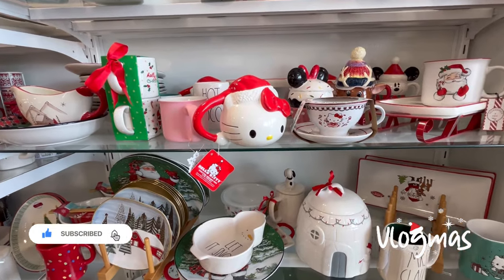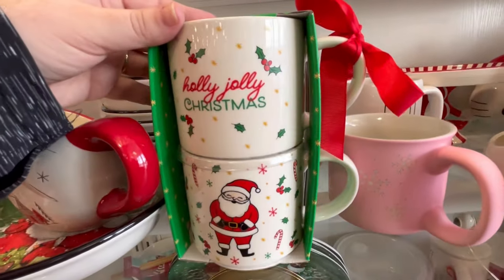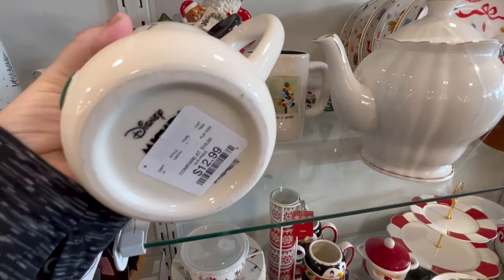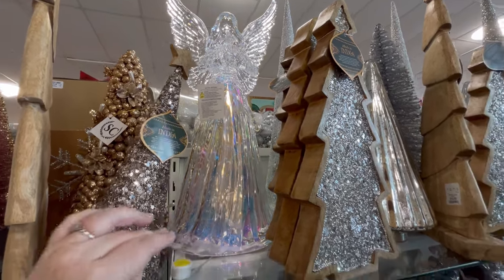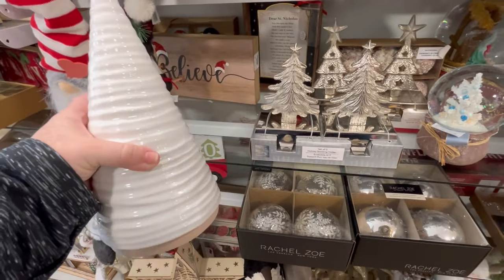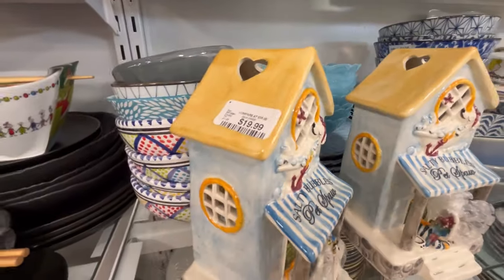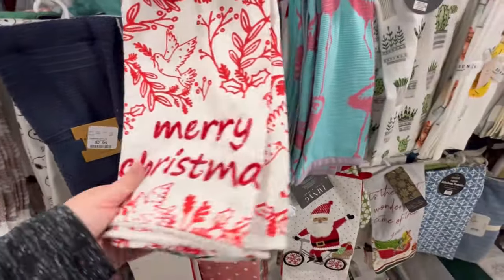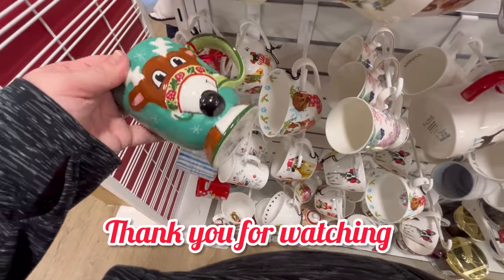Home Goods Christmas 🎄 Walkthrough *Shop with Me | Sweet Southern Saver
Home Goods Christmas 🎄 Walkthrough *Shop with Me